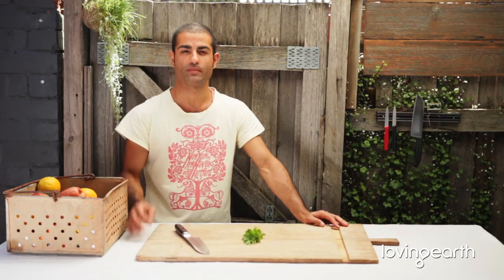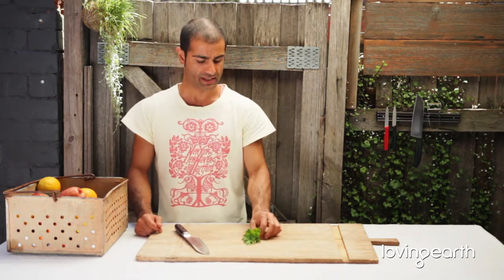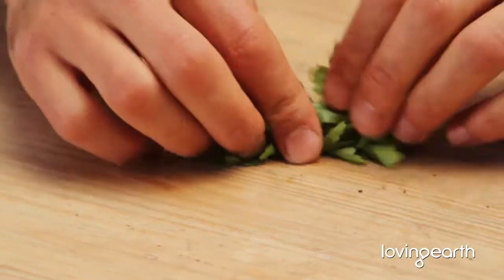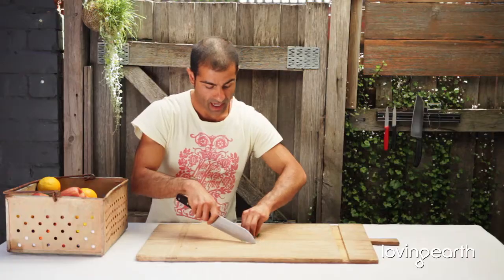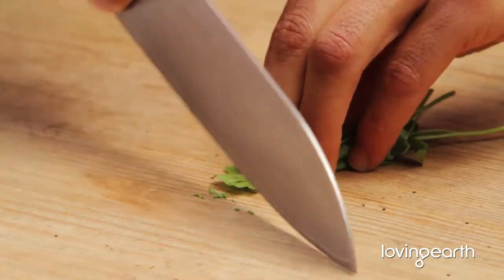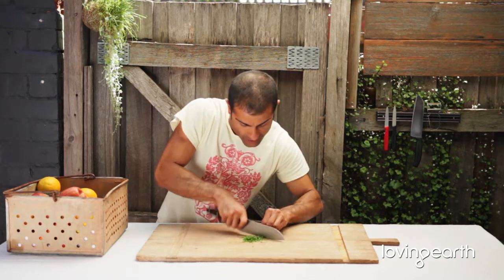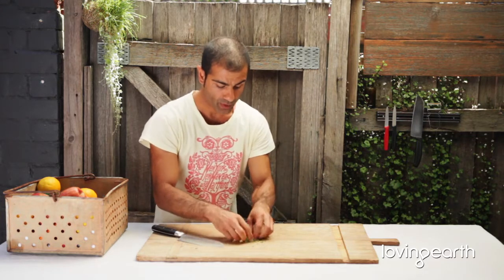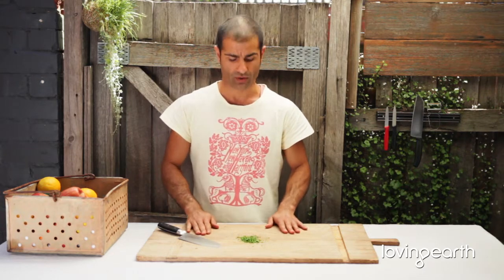Raw Food Cutting Techniques: Chiffonade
This week in the Botanical Kitchen series, raw chef Omid shows us another tricky cutting technique -- Chiffonade. Perfect for delicate herbs, the right technique can enhance flavour as well as presentation.